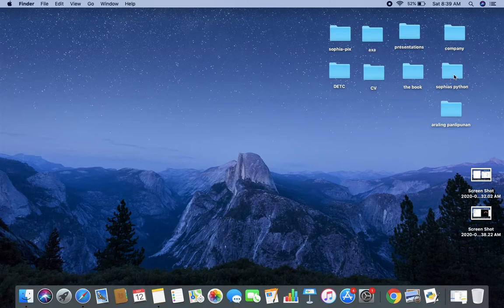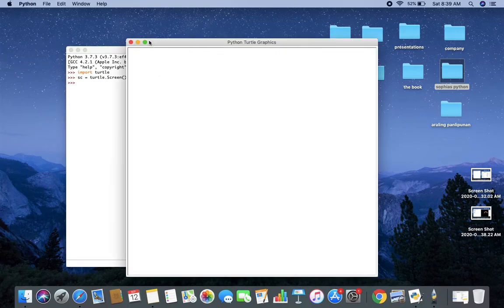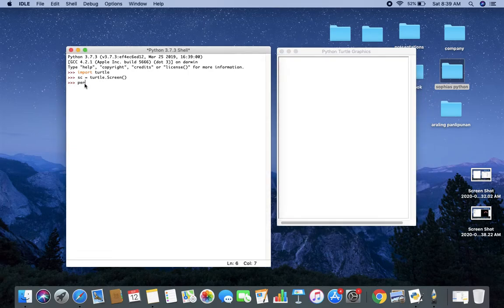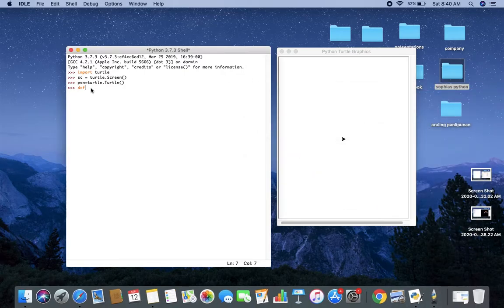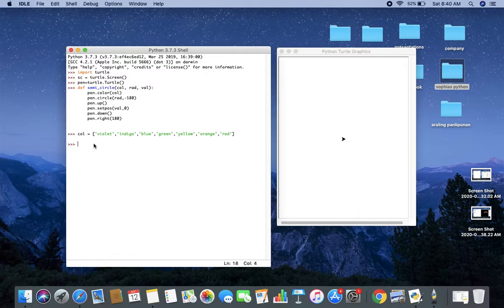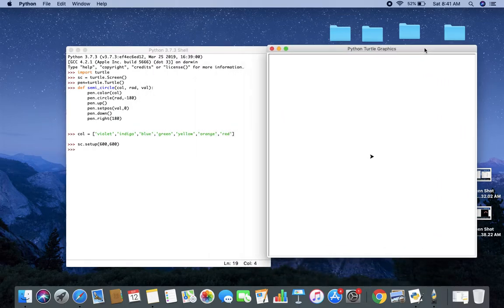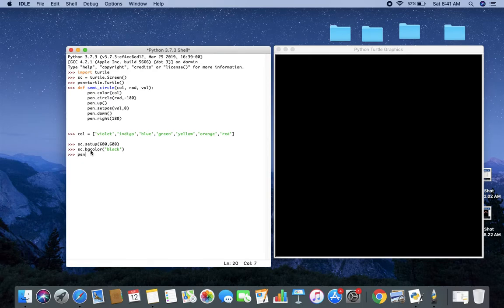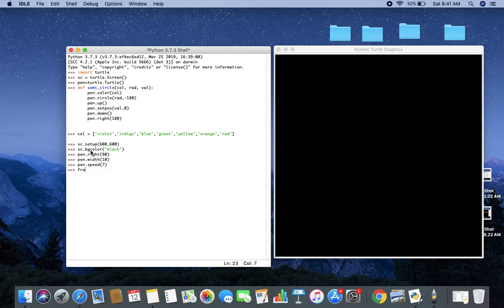Python for Kids (RAINBOW edition)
create a rainbow with Python and turtle pen